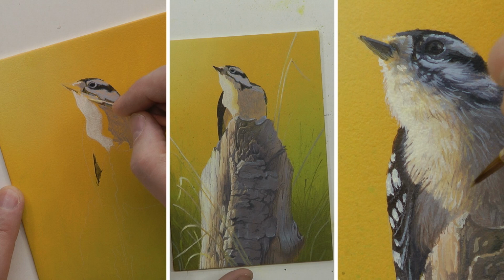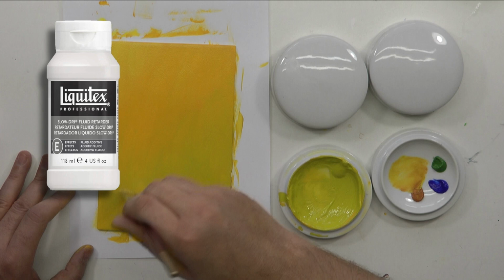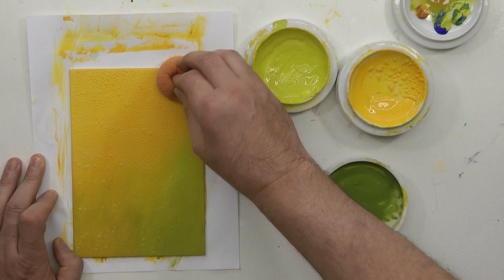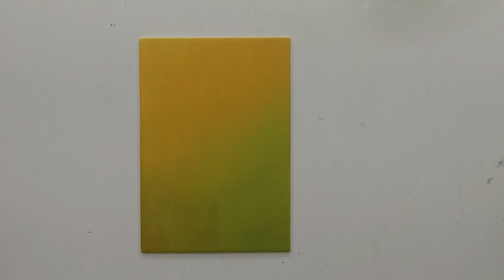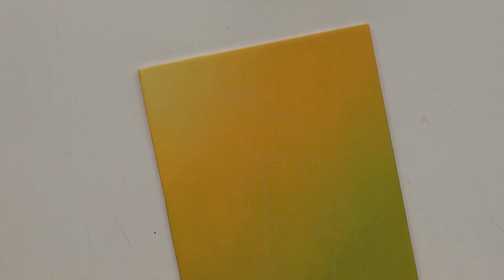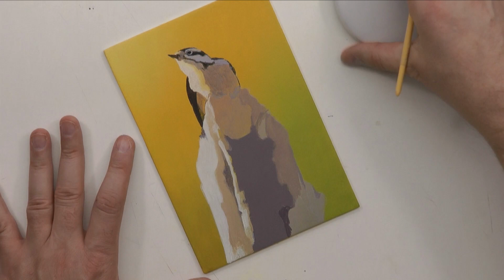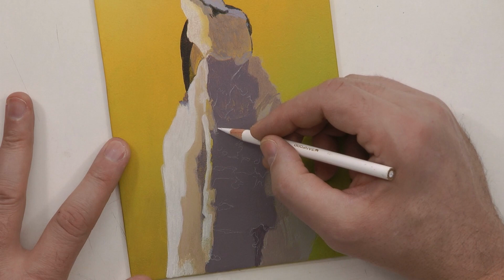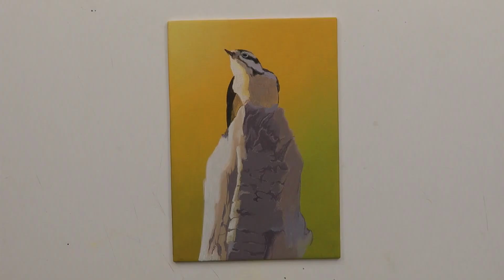Learn To Paint Birds: Downy Woodpecker Part 1 - The underpainting/blocking in.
Hello everybody and welcome to Painting Birds. In this video you will learn to paint graduated background, feathers, down, wood and grasses. This video is part one of three to break up the video lengths. - Derek C. Wicks.

Brushes I use:
SCROLL TO BOTTOM OF PAGE